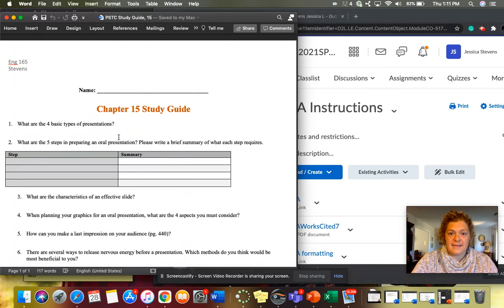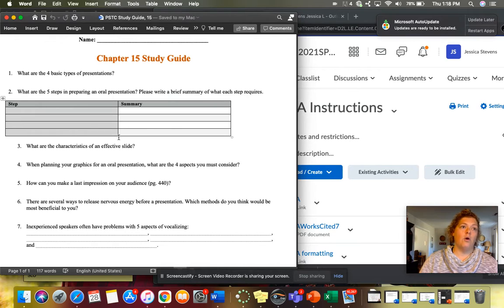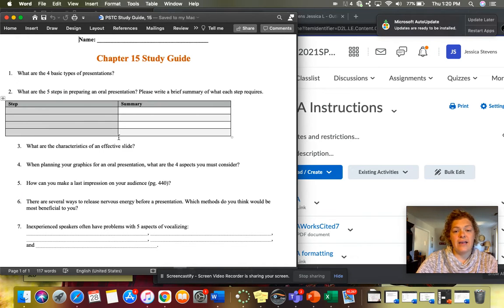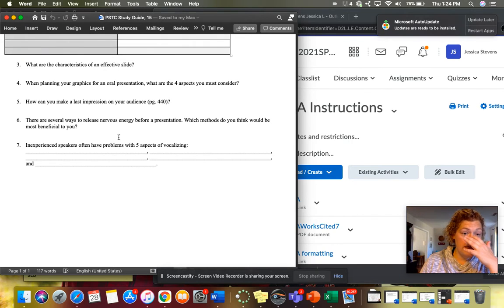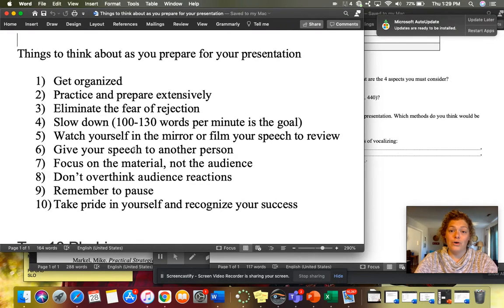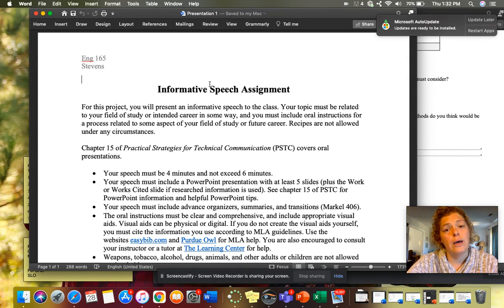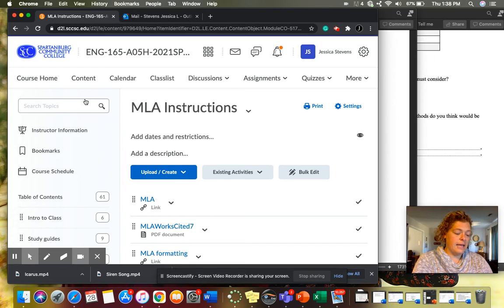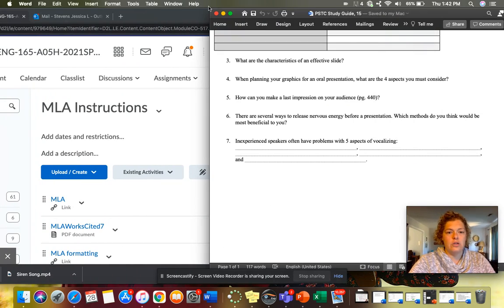1/28 Class Notes